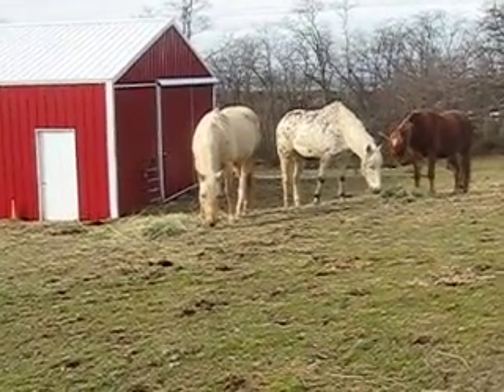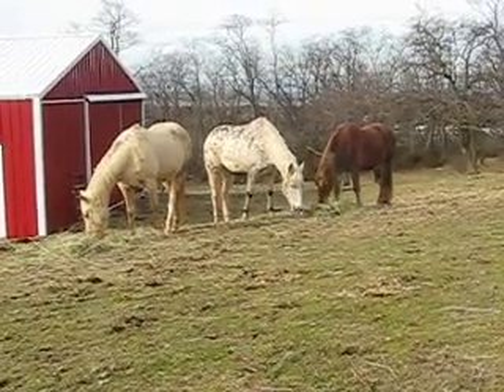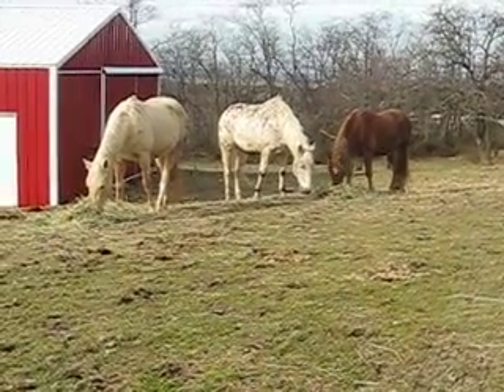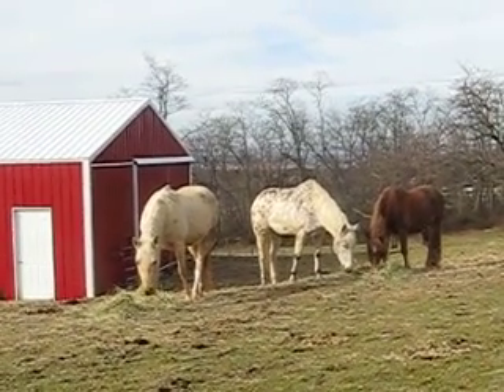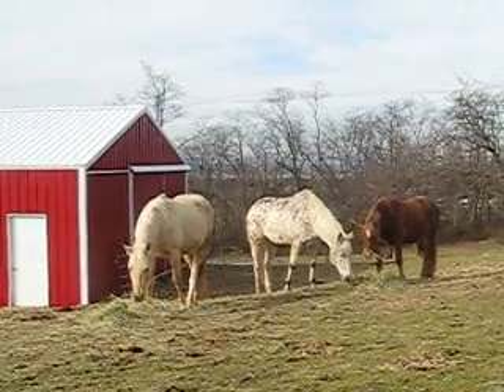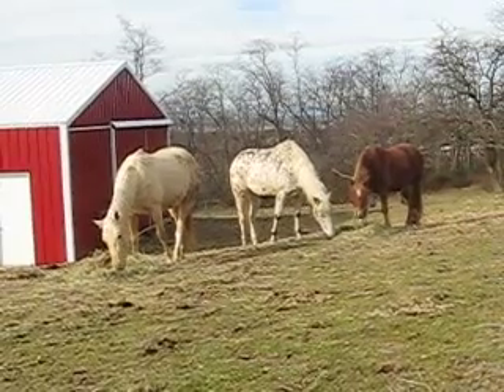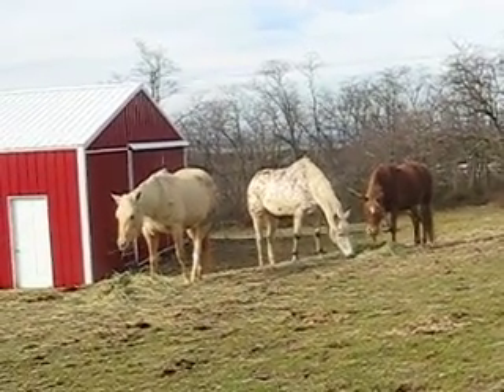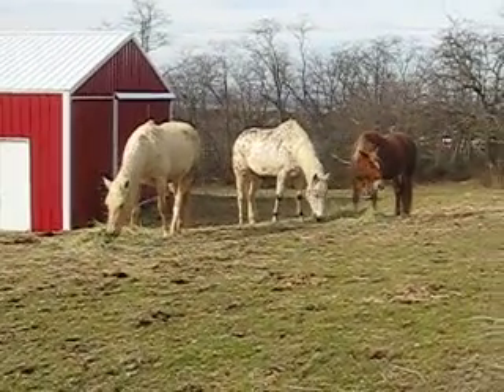How a Horse Digest their food.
This is a great video on how a horse digest their food and how you can prevent colic.Equine Nutrtion,equine digestive tract,colic in horses,